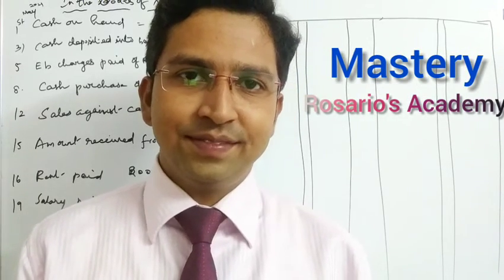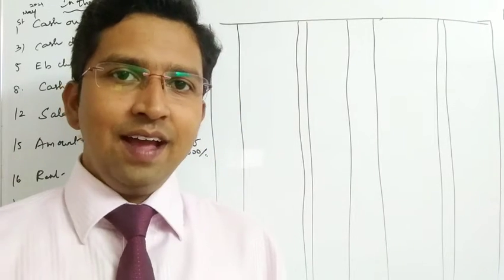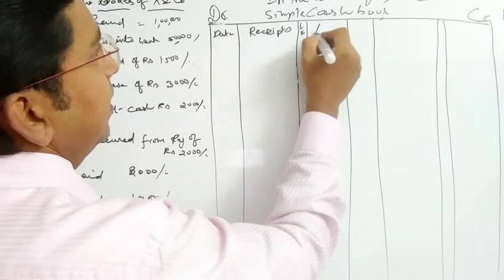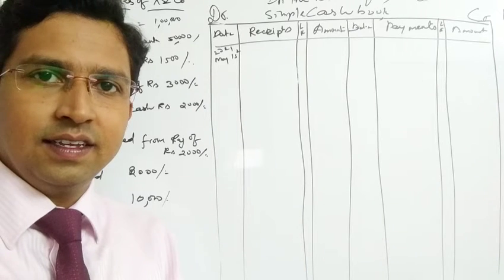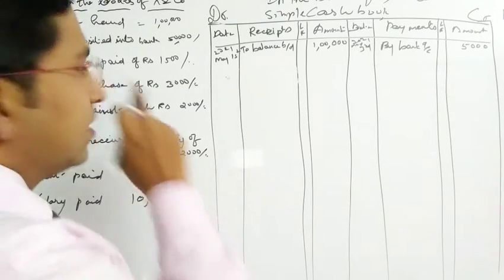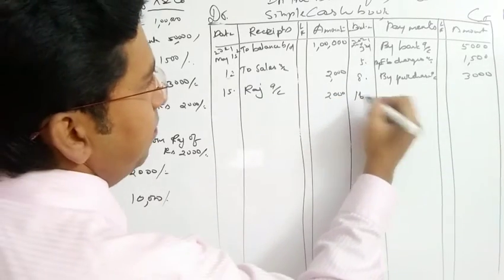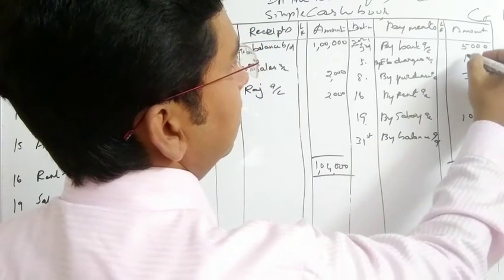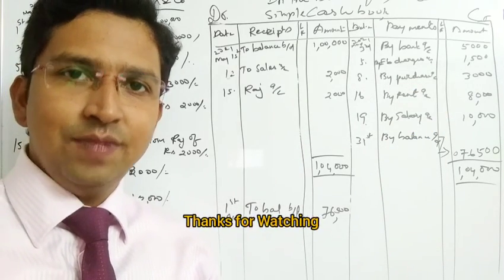Simple (Single Column) Cash book Preparation & Balancing- step by Step for 11th std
Here i have explained the procedure to prepare the single column cash book with example transaction. cash on hand denotes the opening cash balance which will fall on debit side as "balance b/d".
I have also shown how to record the transaction on simple cash book and how to balance the same